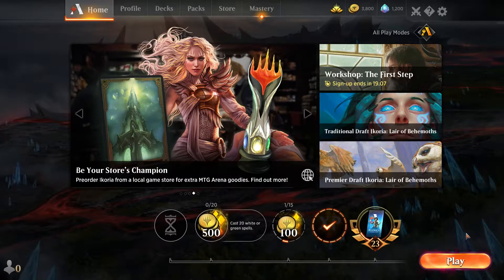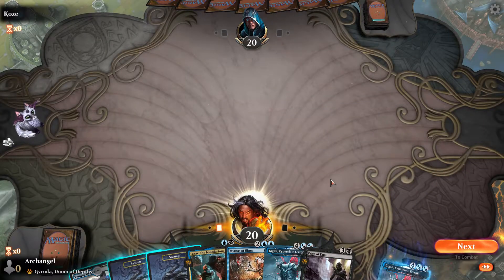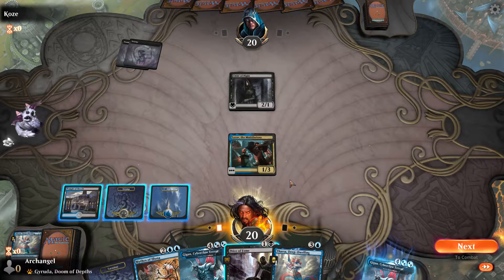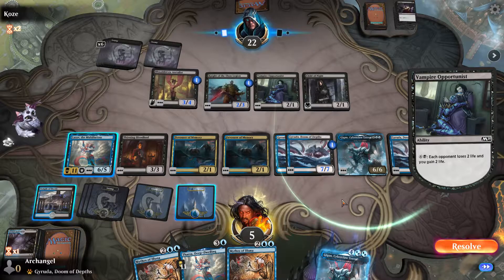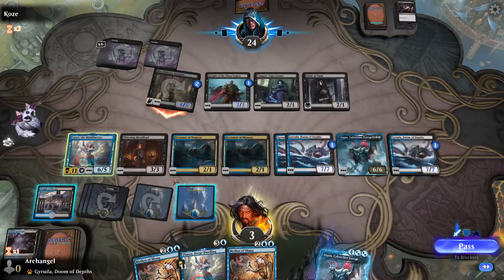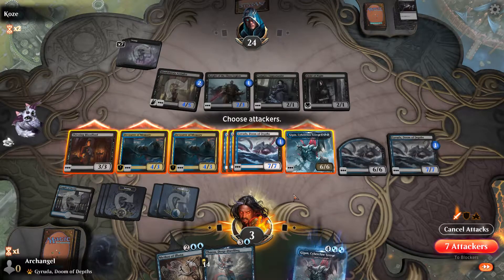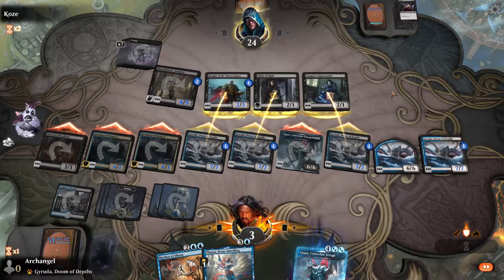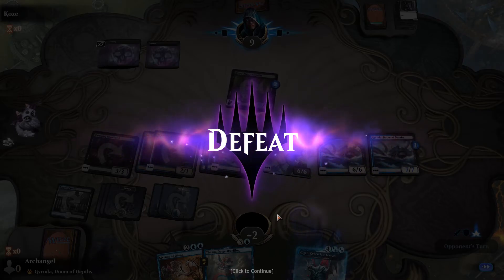MTG Arena -Gigan Cyberclaw Terror Vs Mono Black